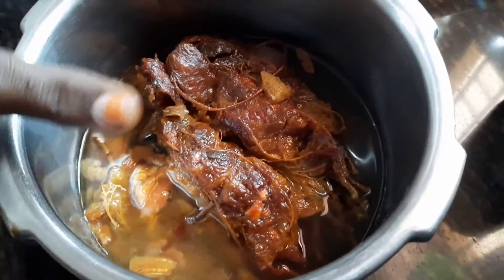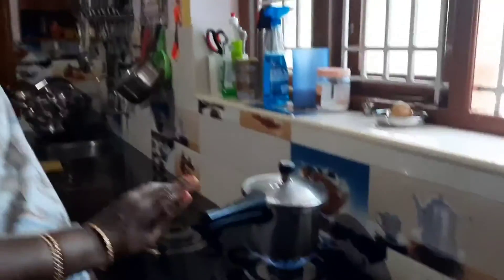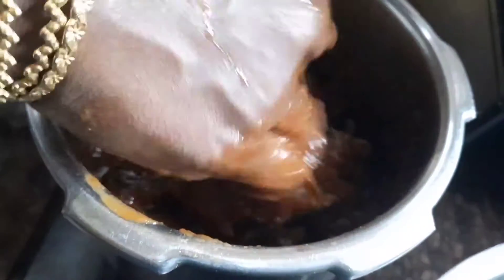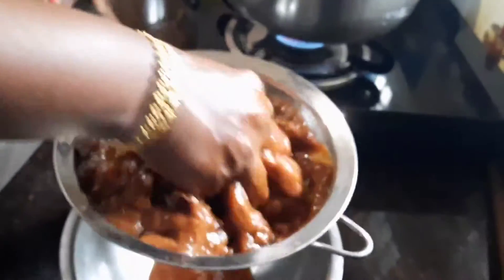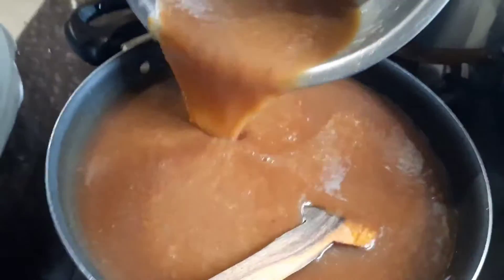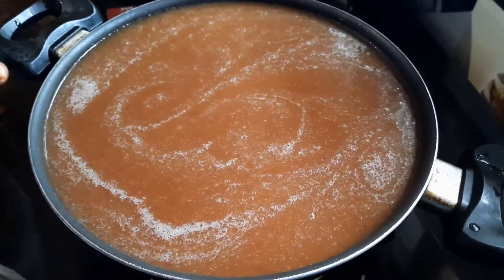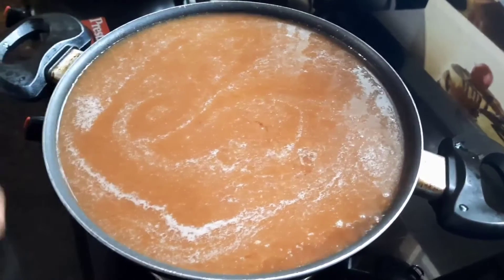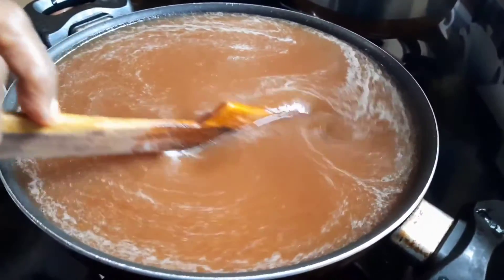Ready made Puli Karaisal | Tumerind sauce | புளி கரைசல்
In this video, you will be watching to make Tumerind sauce. It is very useful recipe for housewife and daily cooking people. This ready made Tumerind sauce instantly can be used in any curries.
Do try this recip at home and please share your feedback in the comments section below,